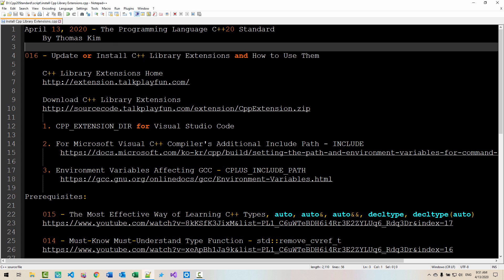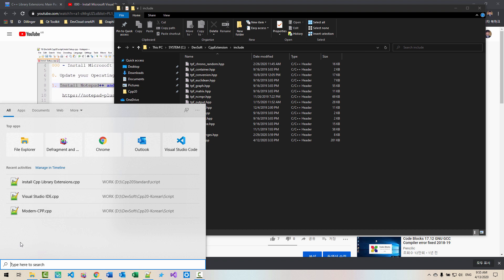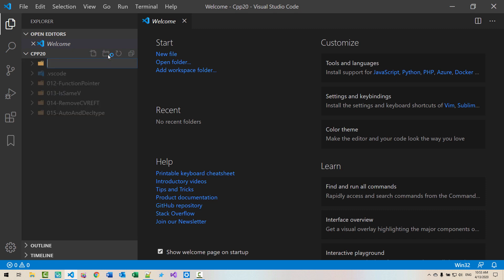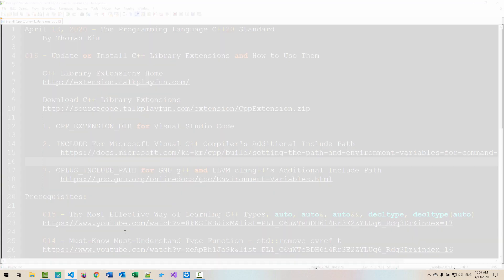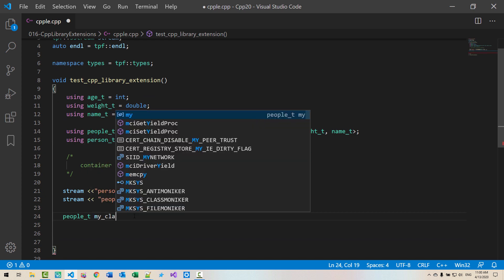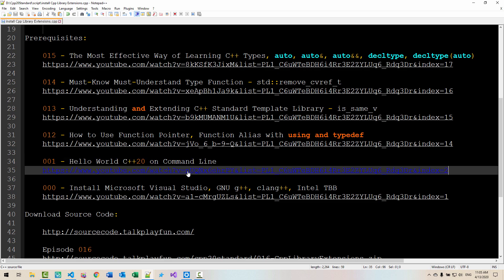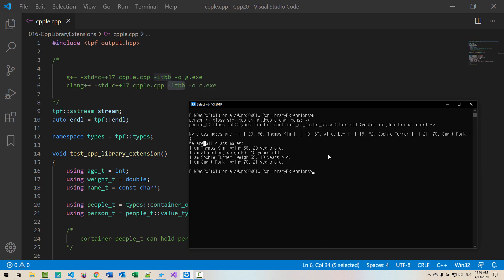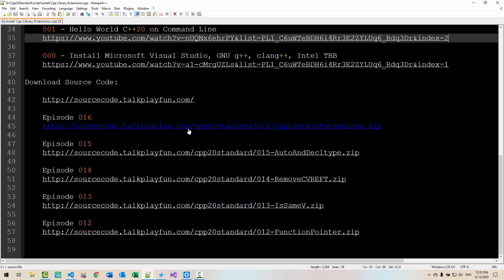016 - (SETUP) Super Powerful C++ Library Extensions, Setup and How to Use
C++ Library Extensions Home

 1. CPP_EXTENSION_DIR for Visual Studio Code

 2. INCLUDE For Microsoft Visual C++ Compiler's Additional Include Path

 3. CPLUS_INCLUDE_PATH for GNU g++ and LLVM clang++'s Additional Include Path